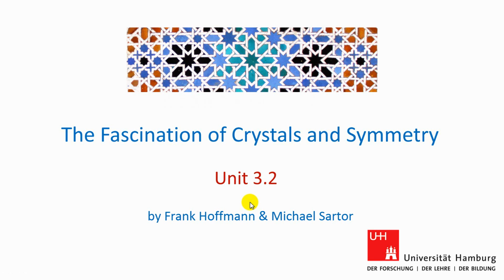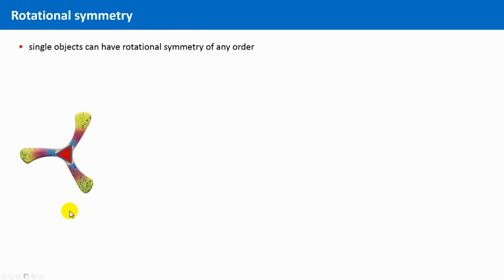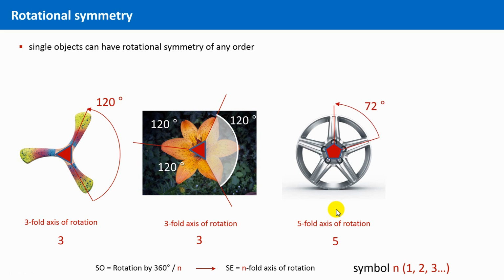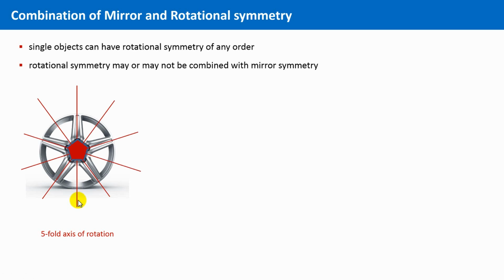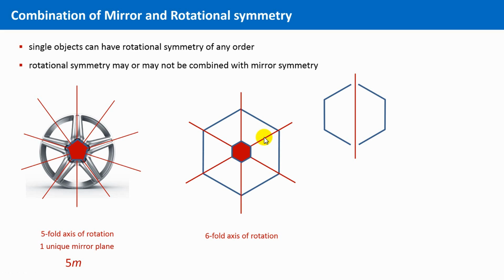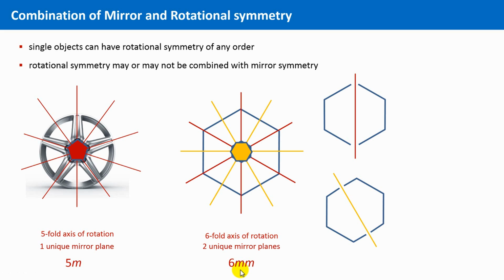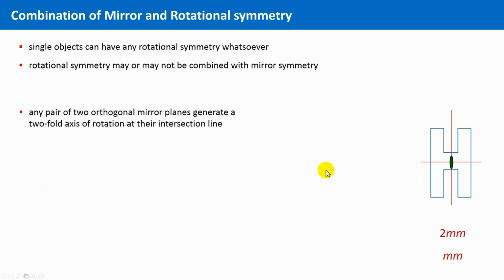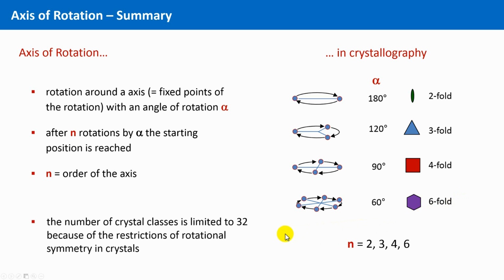Unit 3.2 - Rotational and Mirror Symmetry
Unit 3.2 of our course The Fascination of Crystals and Symmetry

In this unit we will explore rotational symmetry and the combination of mirror and rotational symmetry. Furthermore, the meaning of "unique" symmetry elements are explained.

Interestingly, the order of rotational symmetry is restricted in crystals to one, two, three, four, and six.
If you prefer books instead of videos, have a look at: